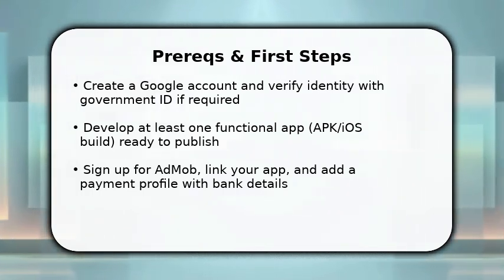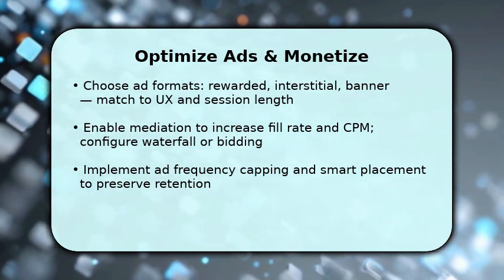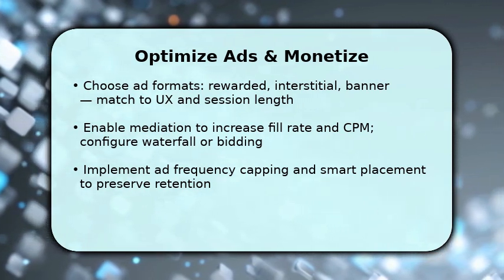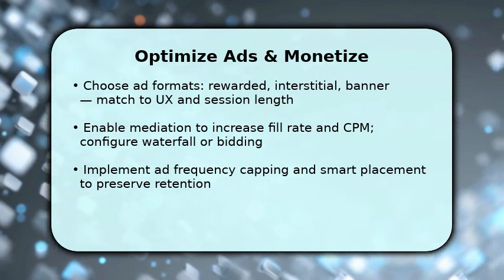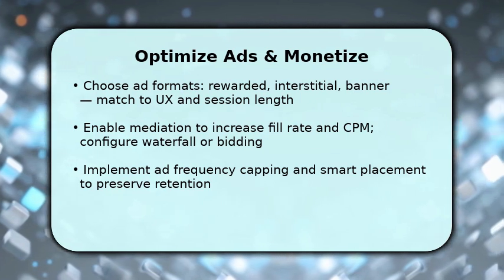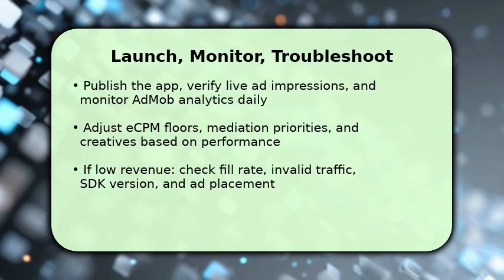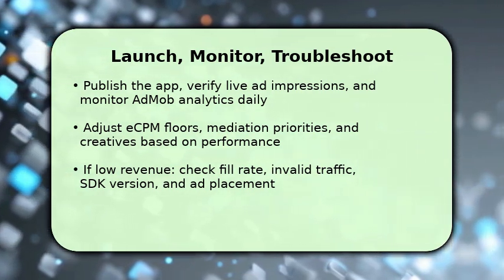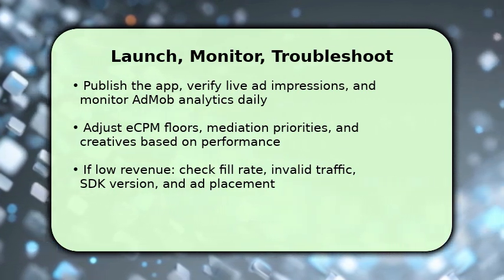How to Make Money Google Admob - Easy Guide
Dive into the lucrative world of Google AdMob monetization with our comprehensive guide. Learn step-bythy strategies to optimize your ad campaigns and boost revenue effectively on YouTube.

Google AdMob, monetize videos, YouTube earnings, Ad optimization, video income stream